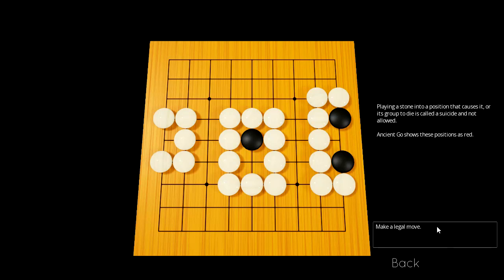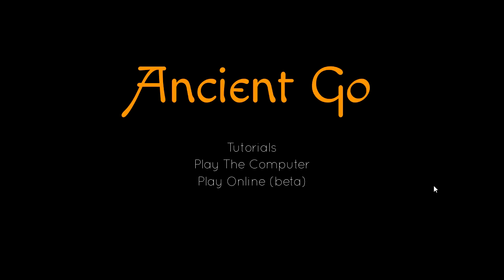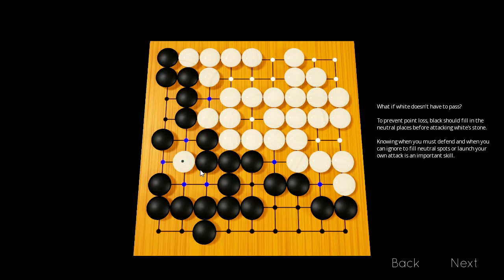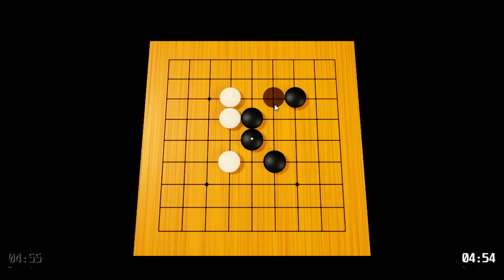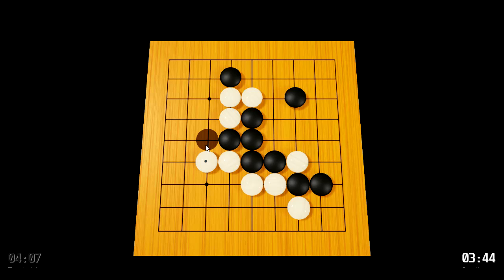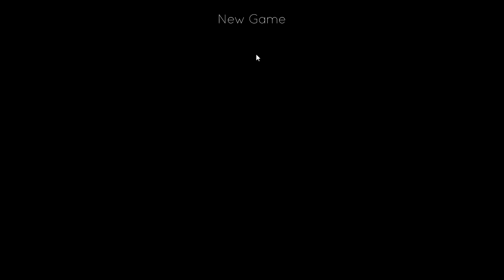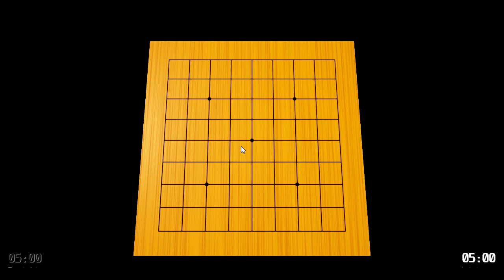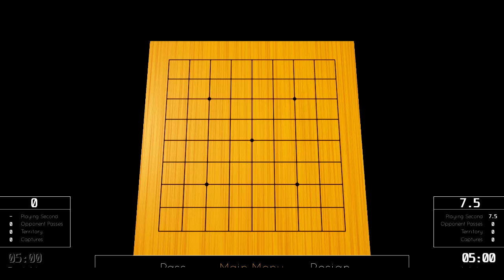Ancient Go (Early Access)